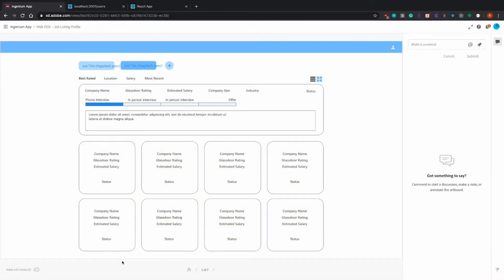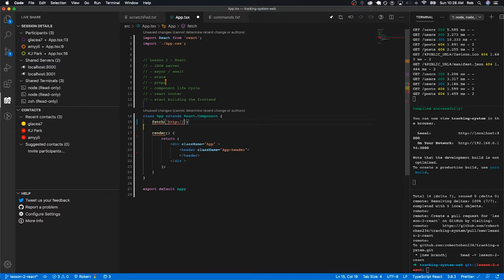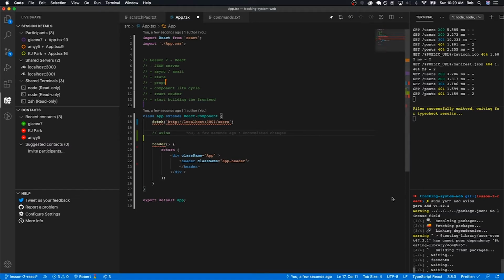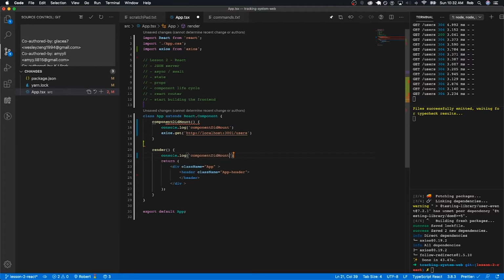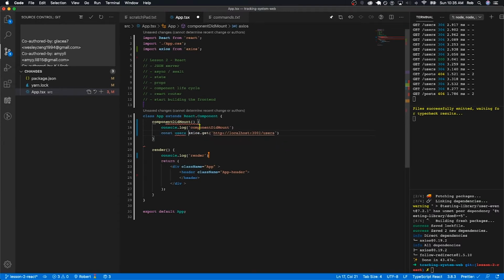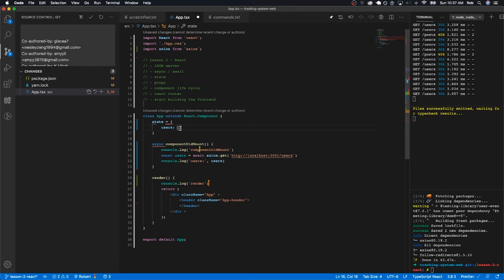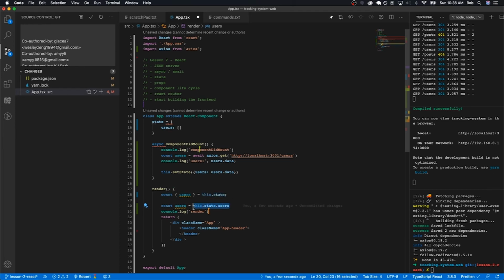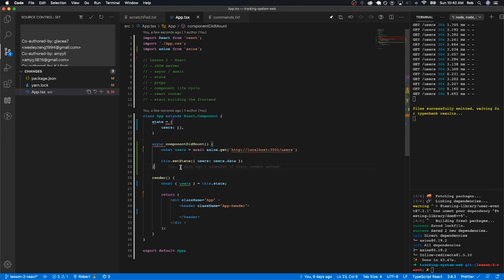Get Info from Backend to Frontend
Episode 15. We're getting info from our mock database/backend to the frontend so that we can later render it. This is the beginning of our journey in developing an app from scratch with minimal coding experience. Watch us learn, grow, improve, and build something cool.

// Clone down this repo to check out what we're up